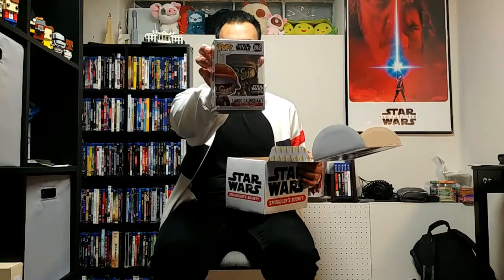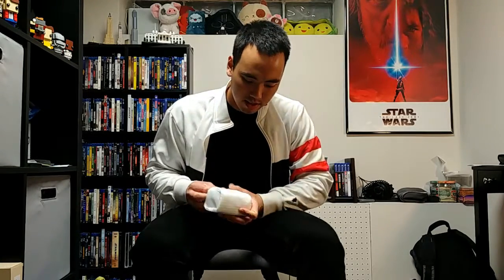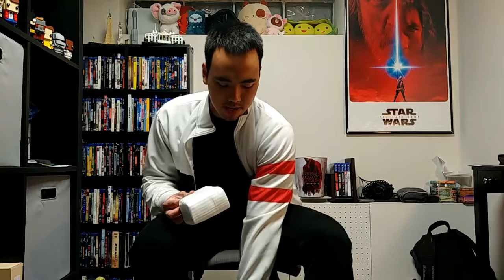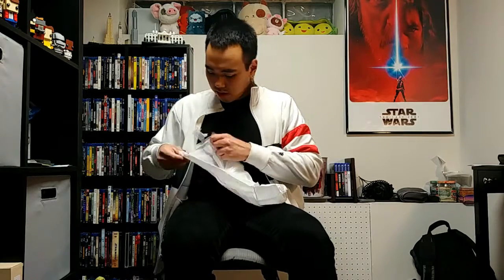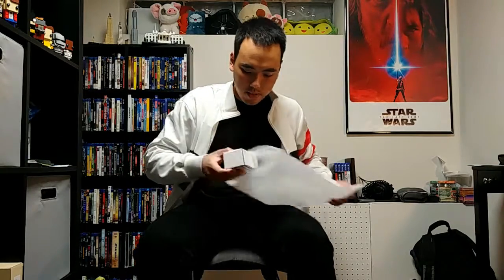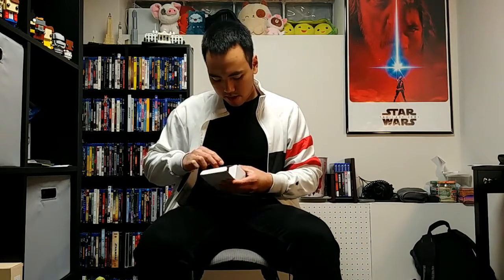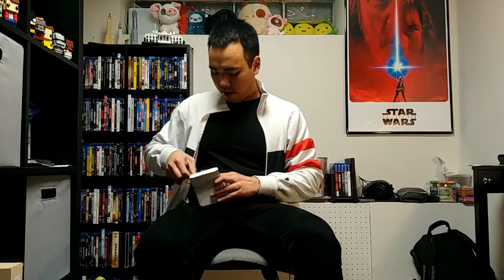Unboxing - Funko Star Wars Smuggler's Bounty Box, Jabba's Skiff Theme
Funko Star Wars Smuggler's Bounty Box

This box theme is Cloud City. Containg 3 to 6 mystery items.